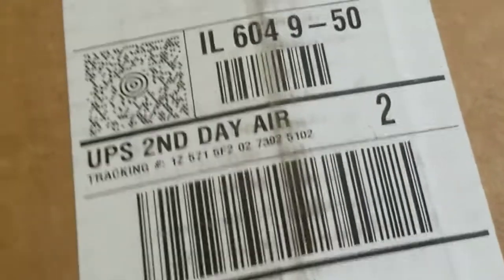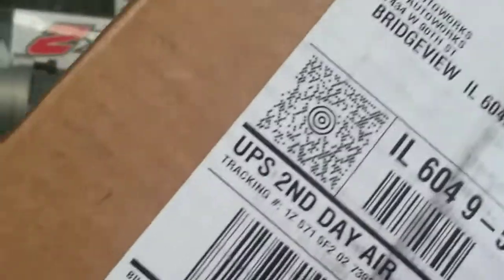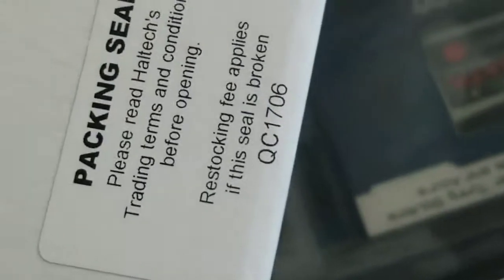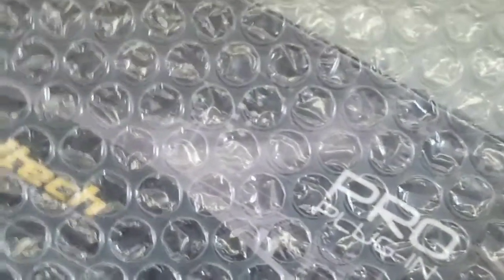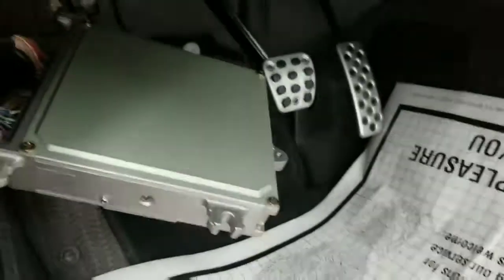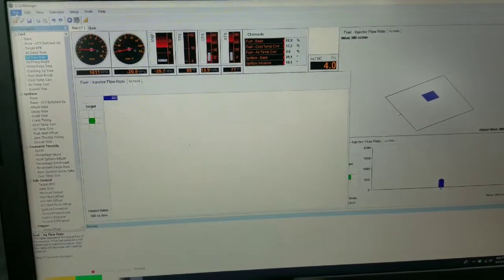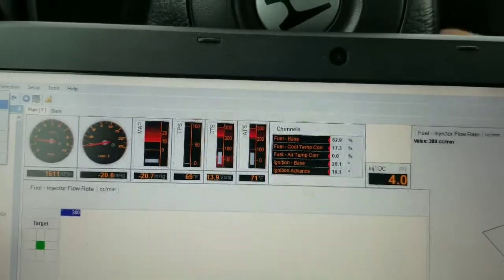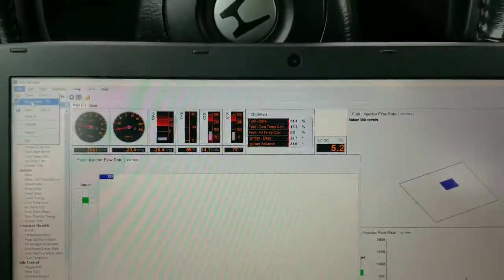S2000 Haltech install, it's really that easy...Plug N Play how to video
We wanted to document just how easy a haltech install really is.